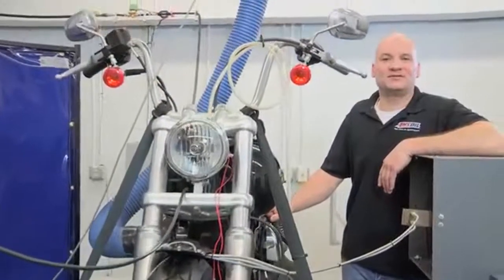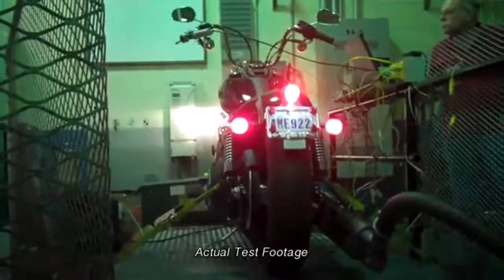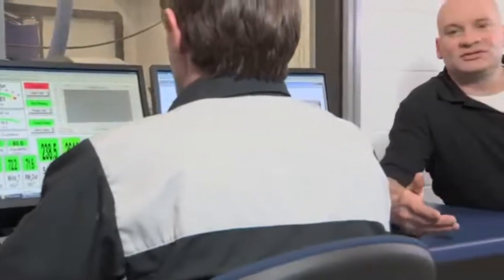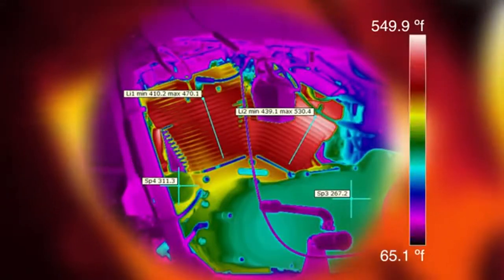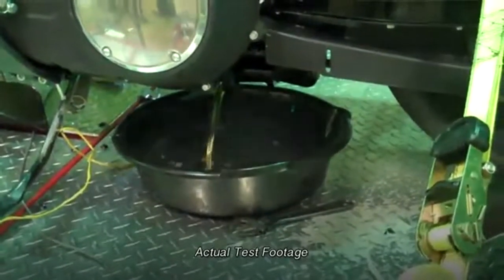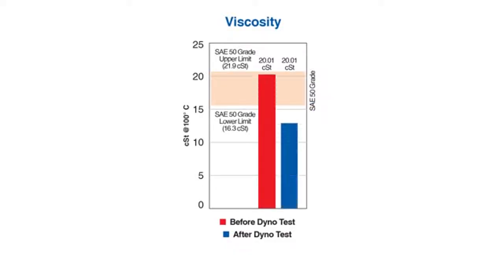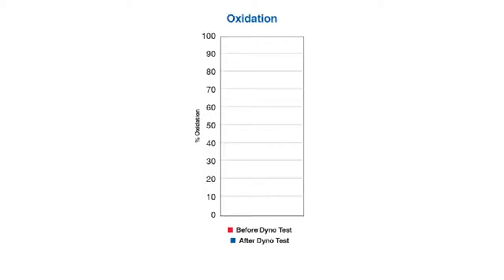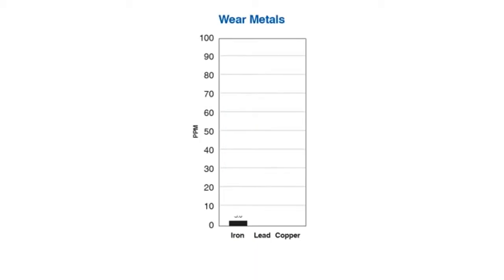AMSOIL V Twin Torture Test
Testing of a 2012 Harley Street Bob in the AMSOIL mechanical lab demonstrated an average cylinder-head temp of 383ºF (195ºC).
However, the purpose of the testing was to subject the Street Bob to extreme heat conditions above and beyond what you would normally see even in stop and go traffic.  All in an effort to see if or when AMSOIL 20W-50 Synthetic V-Twin Motorcycle Oil would fail.  Watch the video to learn more.

🛠️ AMSOIL Performance Tests.

AMSOIL for your Business, or Fleet  (Save 30%).

AMSOIL for Full Service Garage, Quick Lube, Powersports Dealership, Specialty Shop, Auto dealers (Save 30%).

AMSOIL for Retail Store, Auto Parts Store, Hardware Store (Save 30%).

Please add this AMSOIL Referral # 1536032 to help us earn credit for your up coming AMSOIL purchase.  Our Referral # 1536032 will be pre-filled when clicking on any of the links on our Thank you, and God Bless!